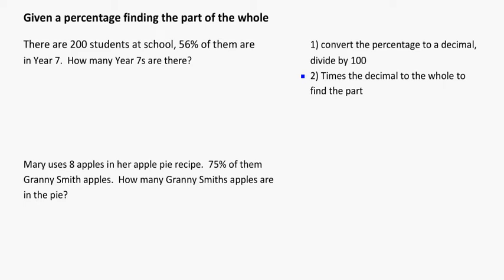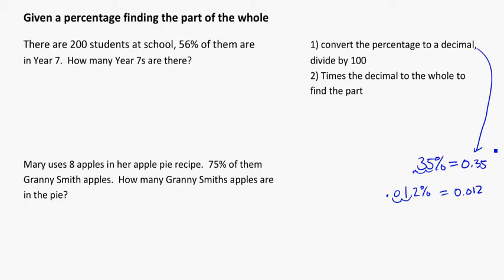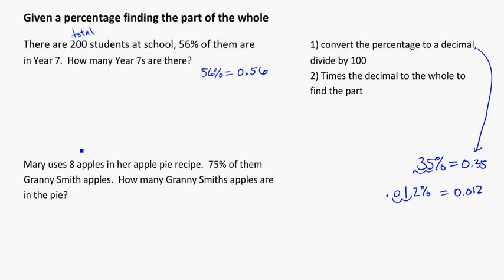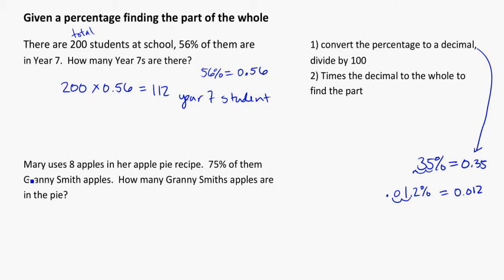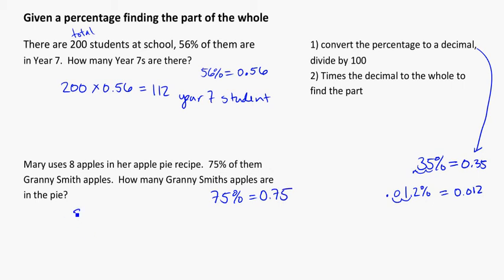yr 10 finding a percentage of a whole